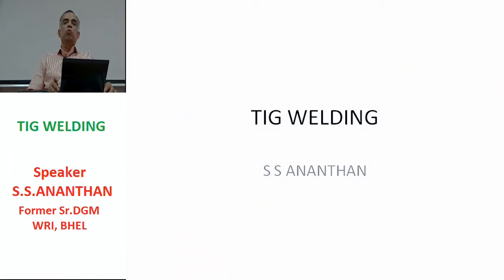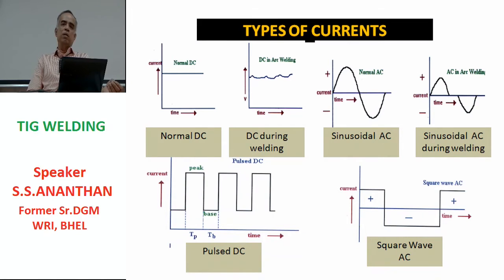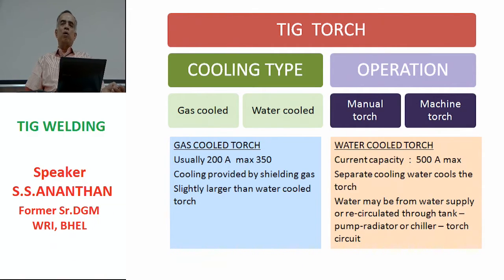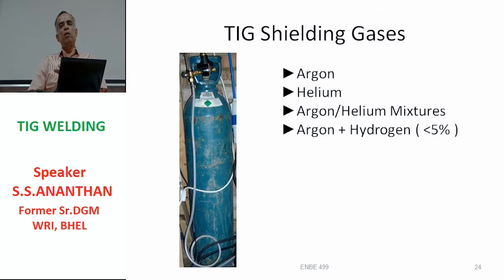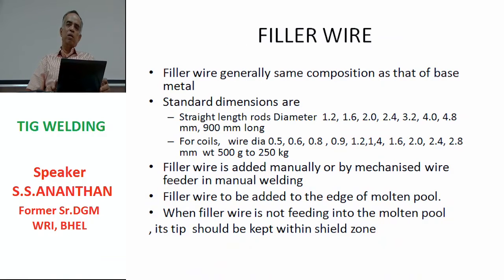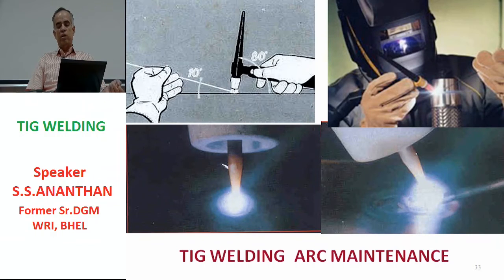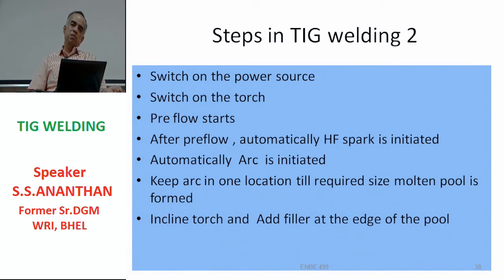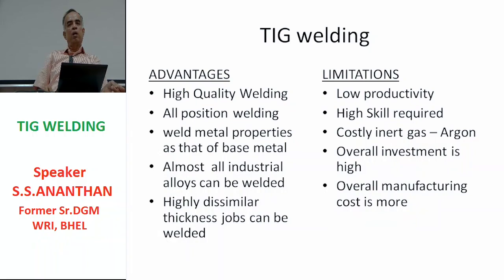Gas Tungsten Arc Welding | Ananthan S S